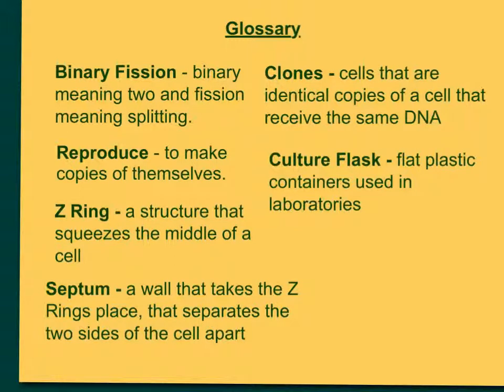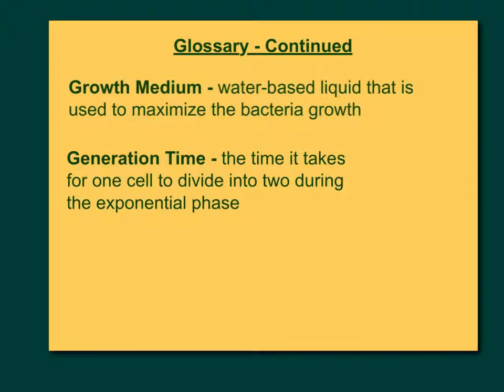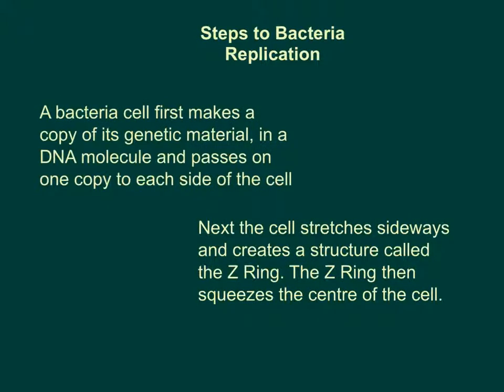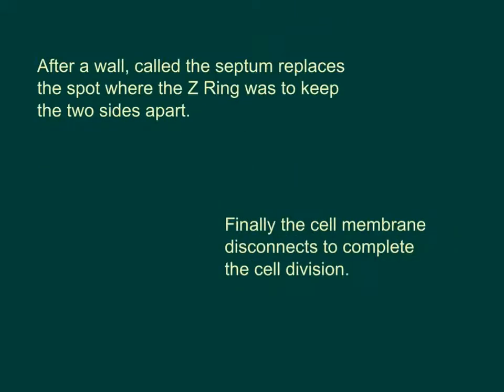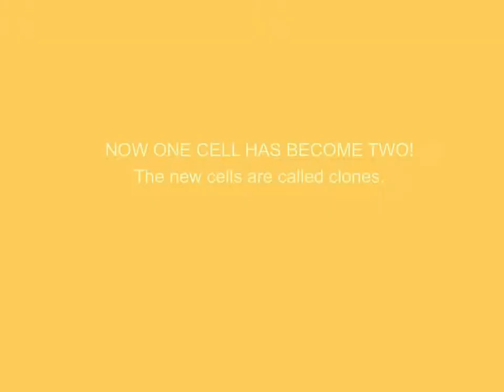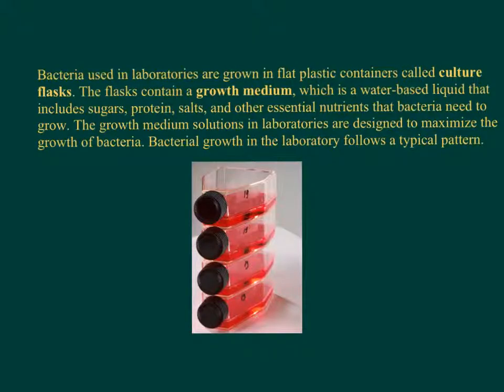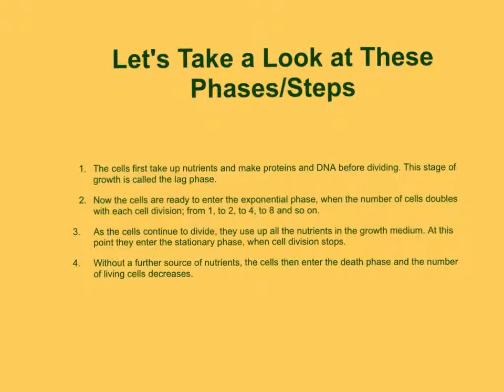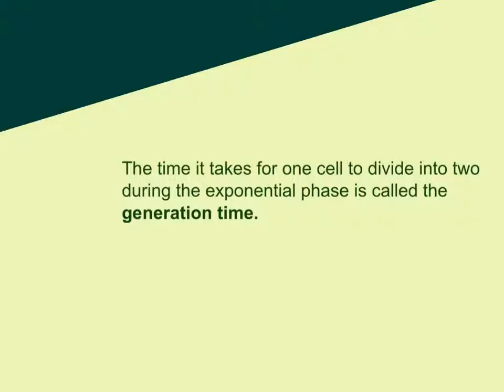Bacteria Growth and Replication : Maja Jelich